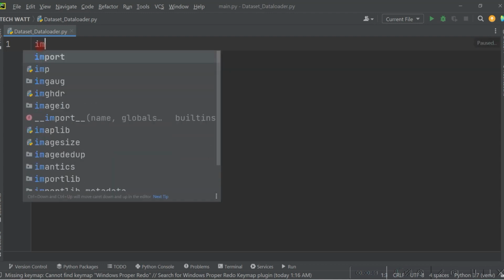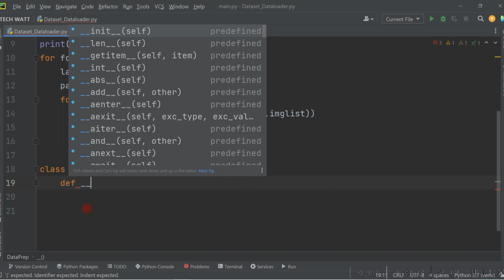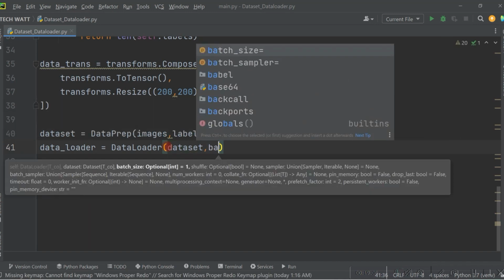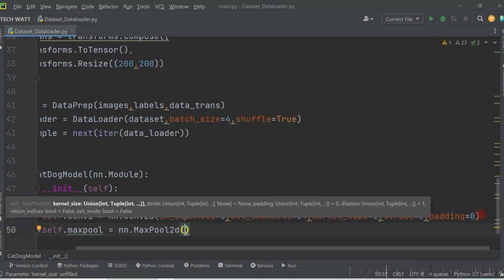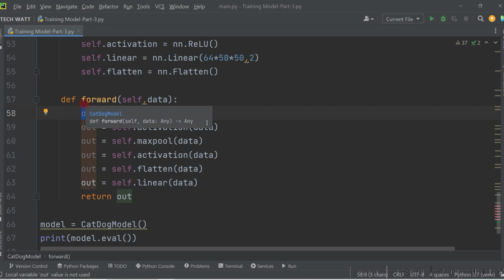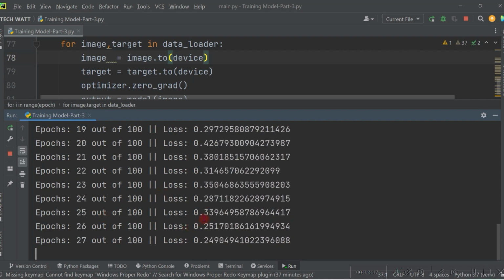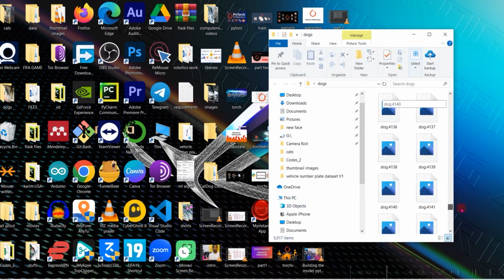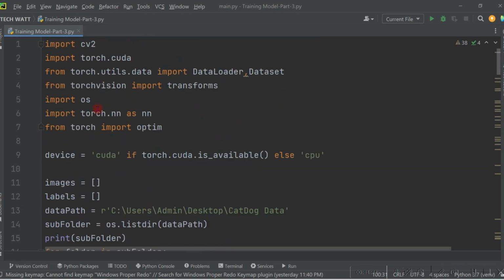PyTorch Image Classification Course For Everyone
Learn how to build an Image Classification Model Using the PyTorch Deep Learning Framework.